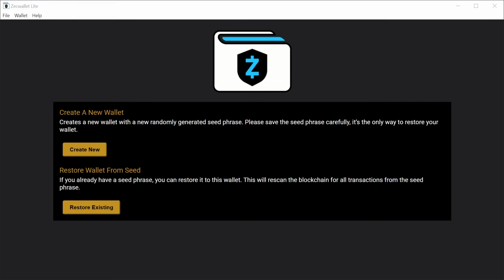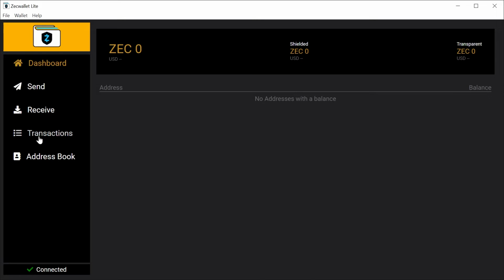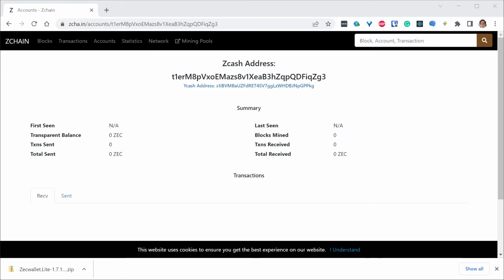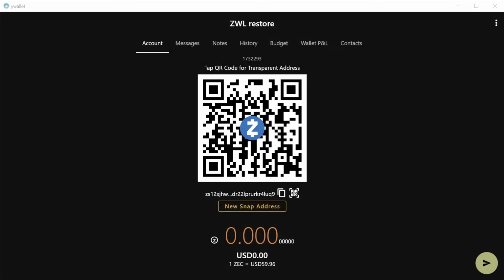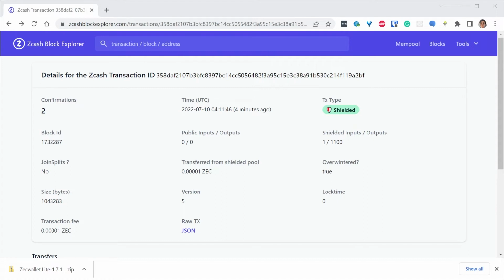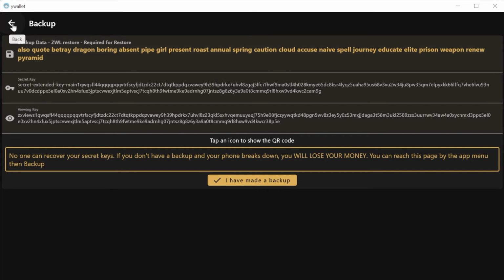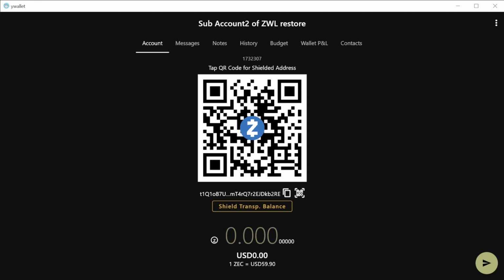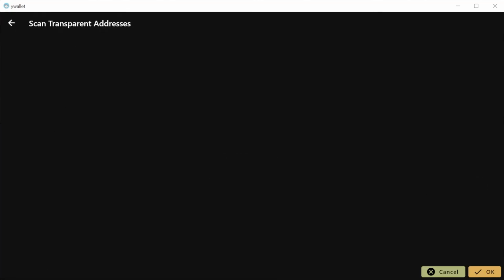Migration from ZecWallet Lite to YWallet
Some people have experienced issues with ZWL due to the increased load. Ywallet works with Zcash and Ycash. If you want to migrate your accounts, please watch this video because the ZWL and YW do not manage accounts and addresses the same way.